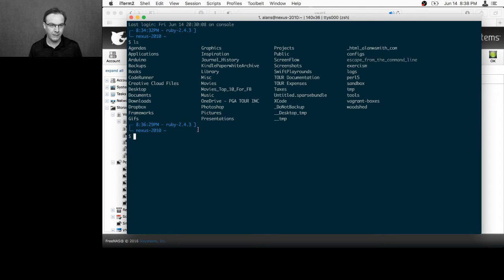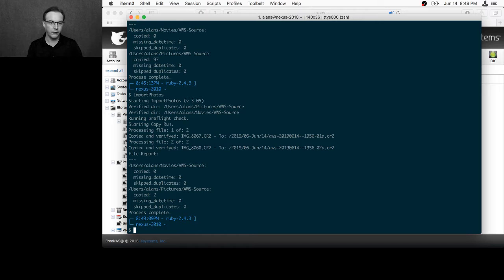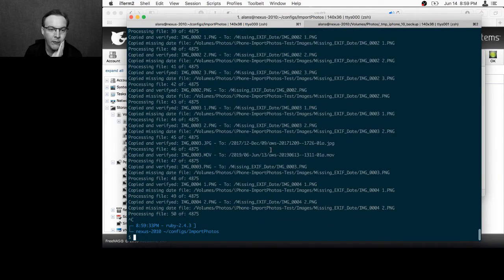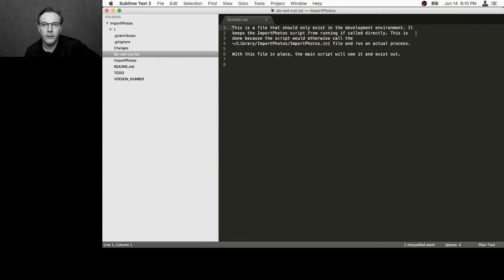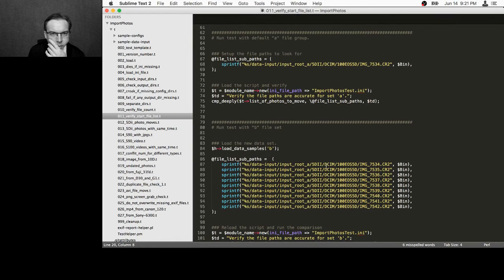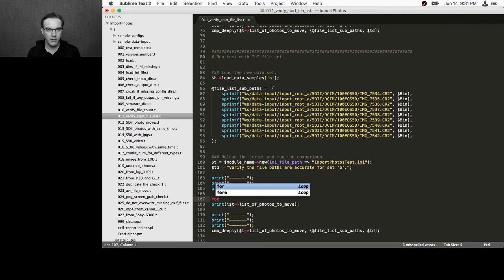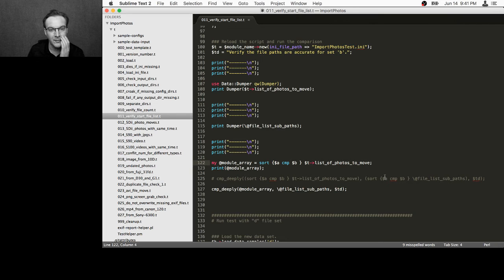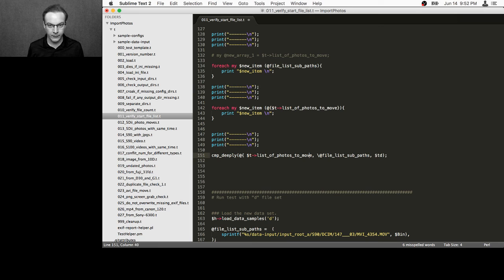Photo Import Script Update - Part 1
This is my first attempt at live coding on Twitch. It's me upgrading a Perl script that I wrote years ago that I use to import my photos from various sources into a standard directory structure and naming convention. It starts a little slow with the setup before I get to coding. Once coding, I hit some trouble that I wasn't expecting that I had to work through. I was able to do it safely because I had a test suite in play.